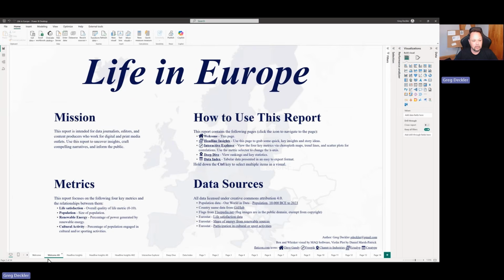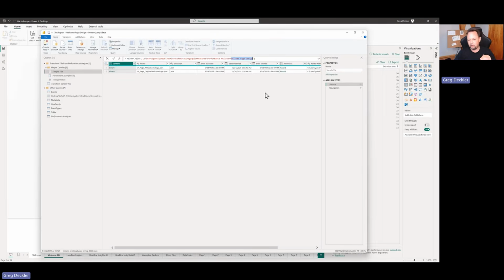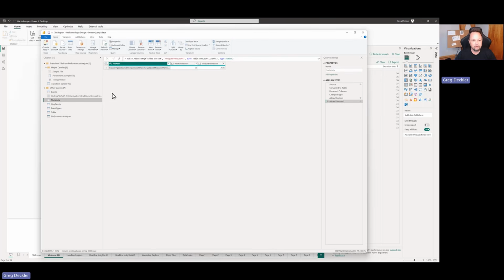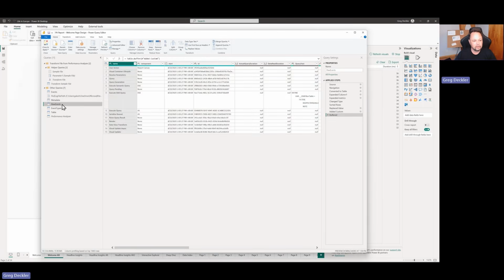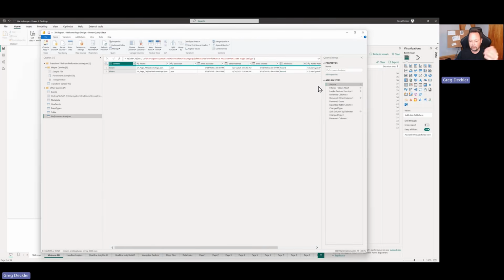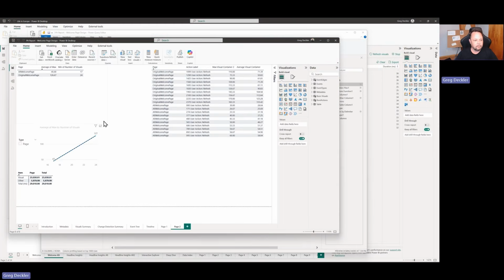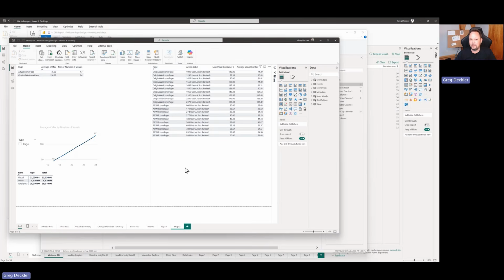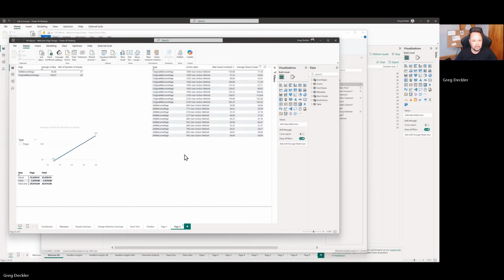3x Faster! Welcome Page Redesign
Description:
Let's take what we have learned and see if we can speed up the load time of our welcome page!

Books!